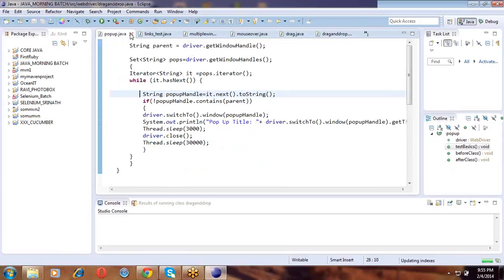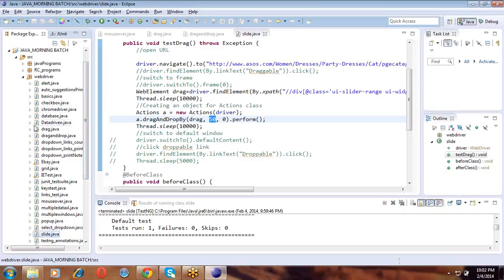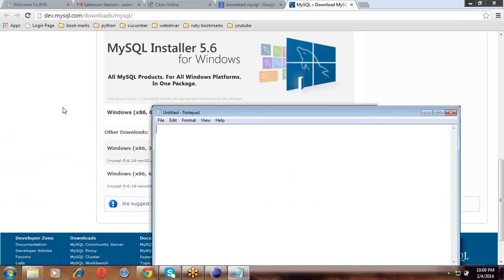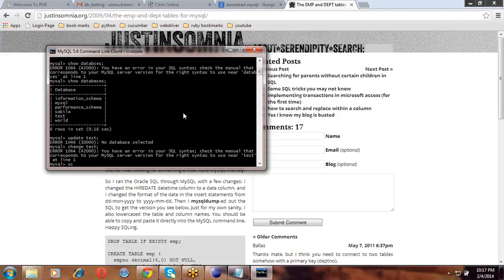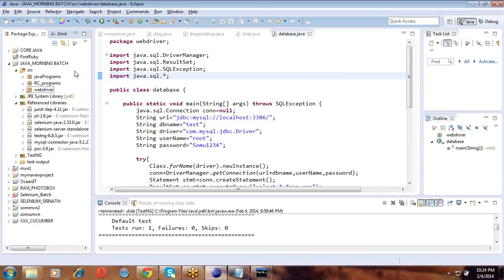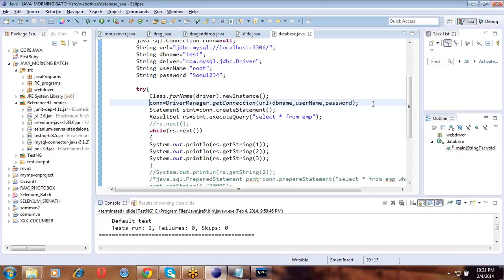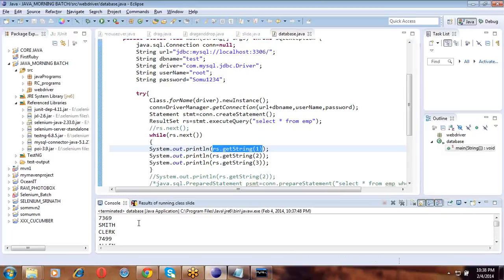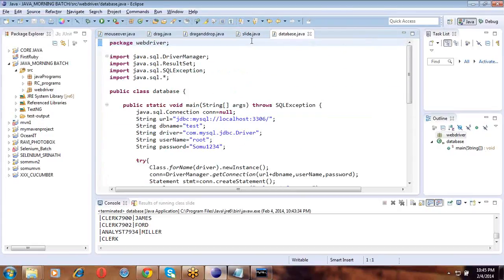2014 02 04 08 24 New Meeting